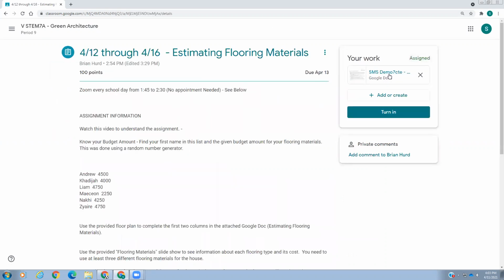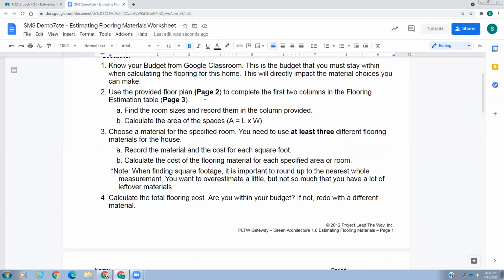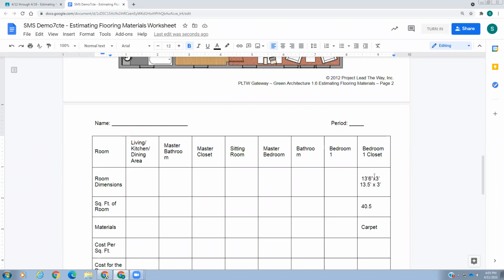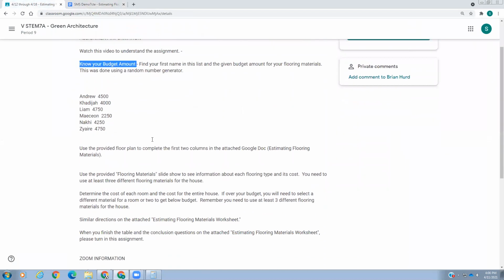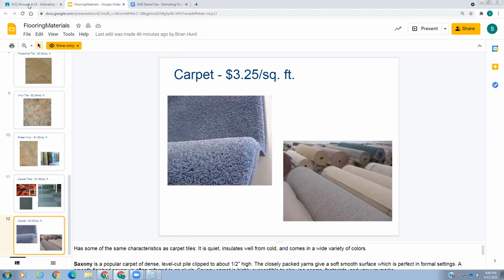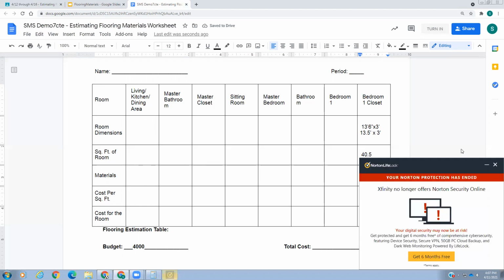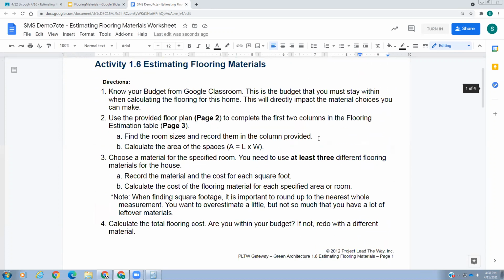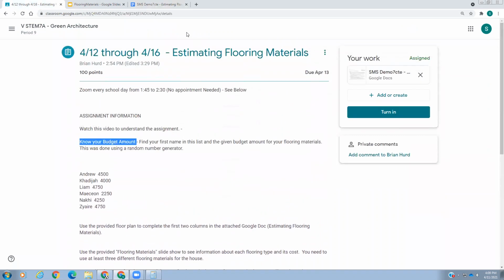Estimating Flooring Materials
This is the instructions to my students on how to complete this assignment from PLTW.